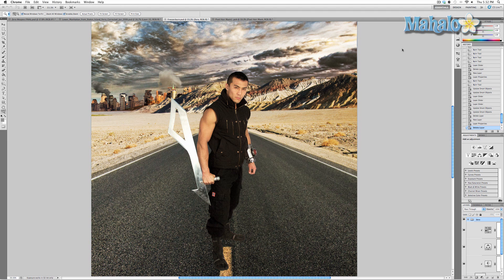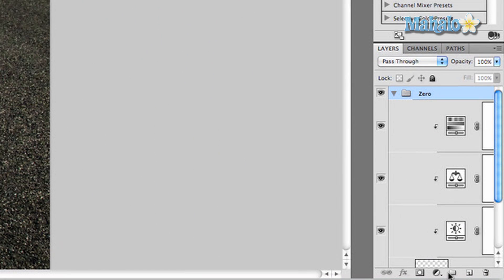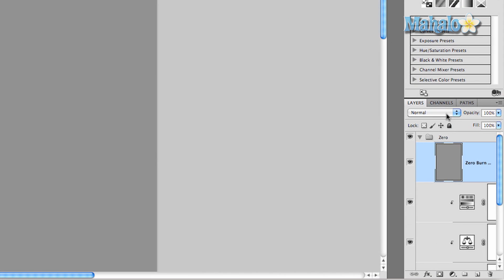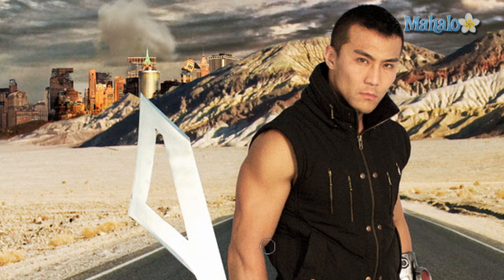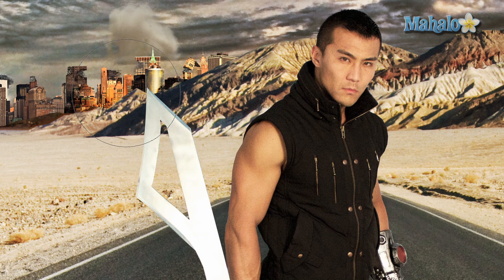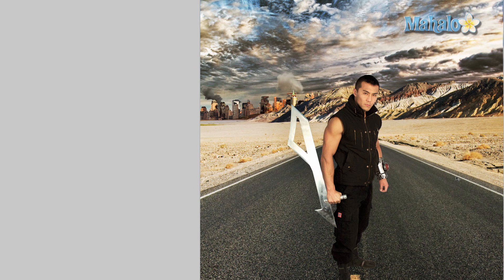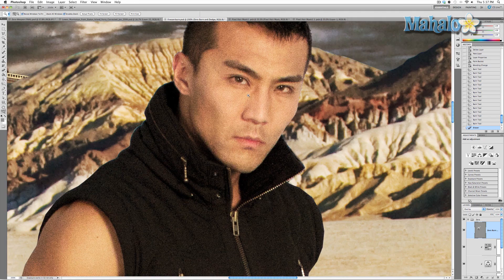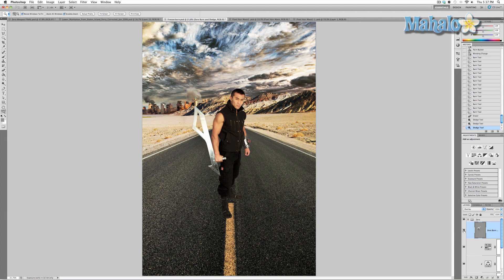Photoshop Tutorial - Burn and Dodge Tools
In this video, Mahalo's Photoshop expert Justin Zagri demonstrates how to use the Burn and Dodge Tools effectively.

The Burn and Dodge Tools are very useful and effective when integrating your subject into your movie poster. These tools are digital versions of using light and dark to create effects in photography development. In the darkroom, you usually accomplish these effects by exposing your photographic paper to certain levels of light to certain parts of the image for certain amounts of time.

In Photoshop, the effect is the same, but you have much more control over it. Burning and Dodging is really good for adding dramatic flare. It's nice for accentuating muscle tones, adding shadows and brightening eyes. They are effects that are best used subtly.

To begin, click Add a new layer at the bottom of the Layers panel and rename this new layer.

Next, grab the Fill Tool and set your foreground color to 50 percent Gray.

Fill in your canvas by clicking on it. This will turn your entire project gray. Once this happens, keep the new layer selected and choose Overlay in the composition options drop-down menu.

Now, grab the Burn Tool and set it at 90 pixels to create very subtle burning effects. Make sure your Exposure is set to something relatively low, such as 30%. Use the tool to add some light shadows and accentuate muscles.

If you accidentally burn too much, you can always use the Eraser Tool to get rid of any extra burn.

You can also use the Dodge Tool to lighten areas for effect. A good place to use this effect is in the white of a person's eyes. When doing so, remember to keep the pixels small and the Exposure low.